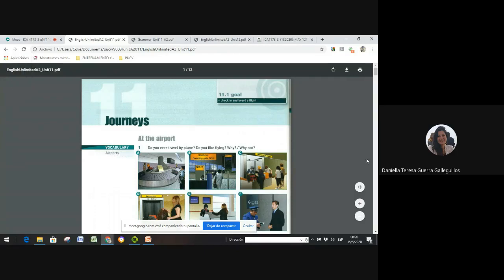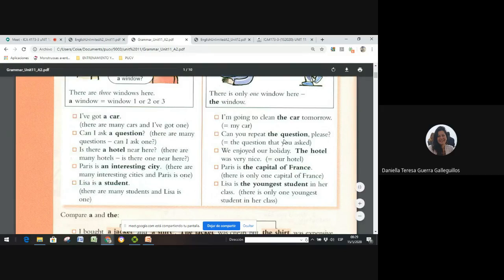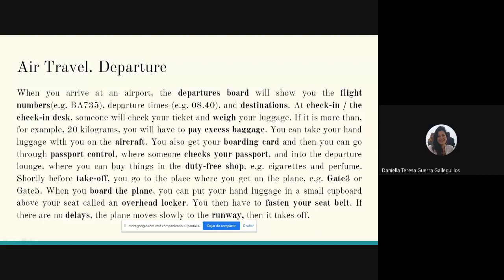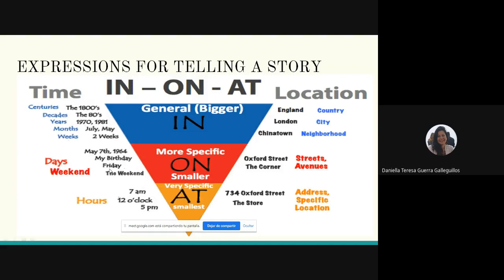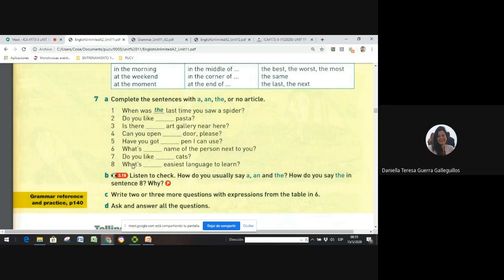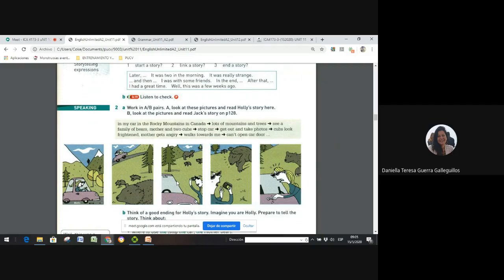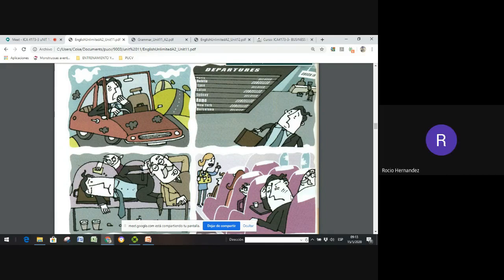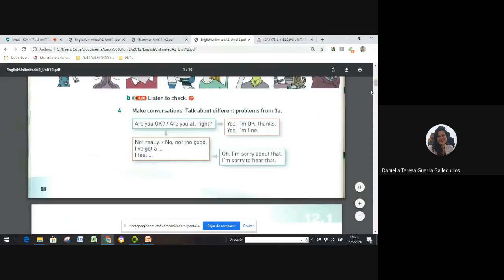ICA 4173 3 end unit 11 2020 05 15 at 08:19